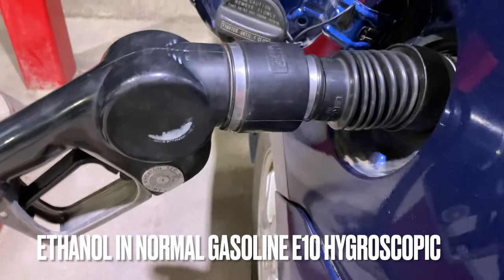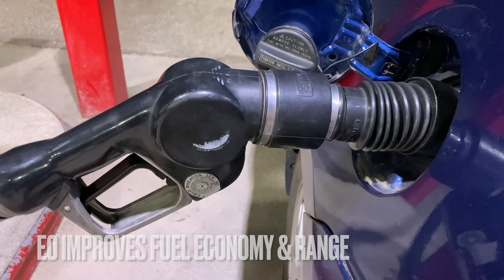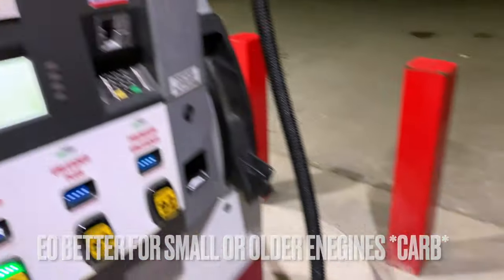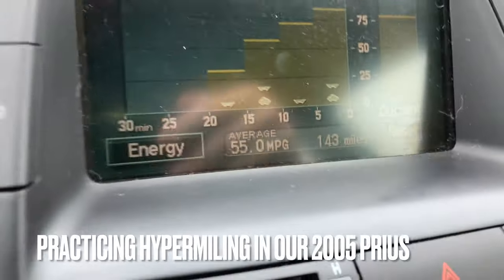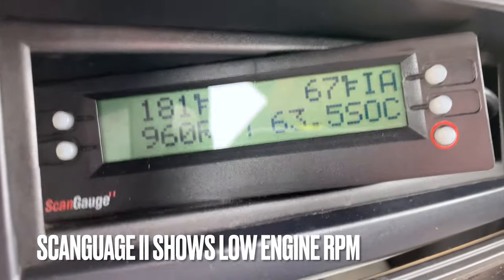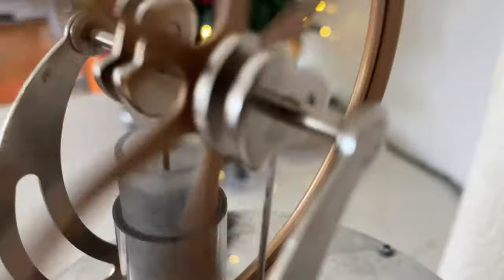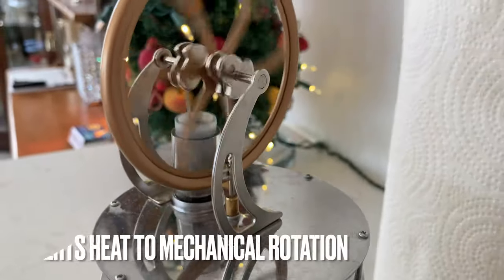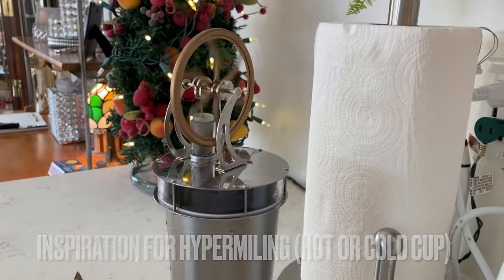Ethanol Free Gasoline, Hypermiling in Prius II & III & a tea cup Stirling engine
A mix of clips about energy efficient driving & even a clip of filling up with higher energy content E0 or ethanol free gasoline at The Grange, Issaquah, Washington, USA !

I use ethanol free gas in our weed whacker (4 stroke) & pressure washer (4 stroke) & backup generator (Honda EU2000) & my motorcycle (Yamaha MT-03) & Meg's scooter (Honda PCX150) & our 2001 Audi A4 2.8 Quattro & 2005 Prius II & 2010 Prius III // all gasoline powered

Ethanol free gasoline or E0 does not attract water from the air like E10 so its better for storage in gas cans with some added Sta-Bil fuel stabilizer for enhanced shelf life //

Thanks to Wayne Gerdes & Green Car Congress articles for the inspiration to install a ScanGauge II in the Gen 2 Prius for early block heating & hypermiling experimentation that turned into a regular driving style for ultra high efficiency vehicle operating techniques that I employ daily commuting too & from work.

Godspeed & safe travels!

That air source Stirling engine can convert heat difference between air temp & a hot fluid or cold fluid, any temperature differential of about 40 deg able to produce gas expansion & cooling that the Stirling engine converts to mechanical rotation of the flywheel- ideal for a stationary gen-set // powered by waste heat //